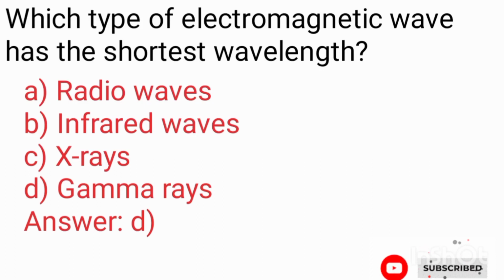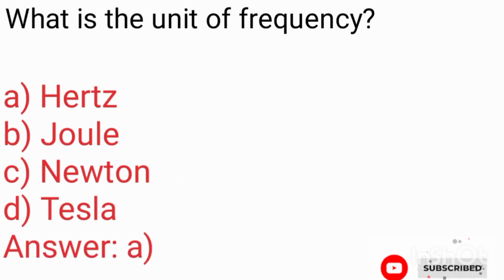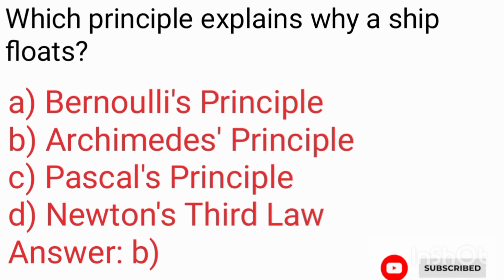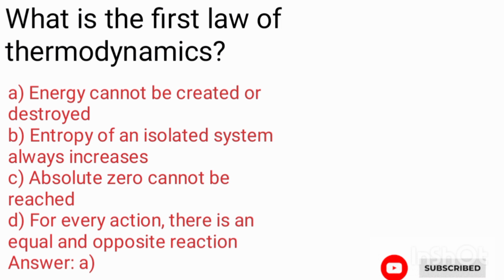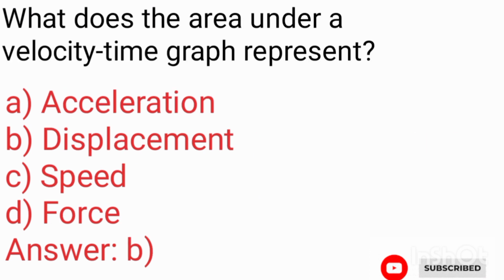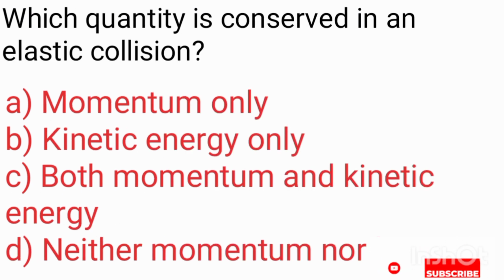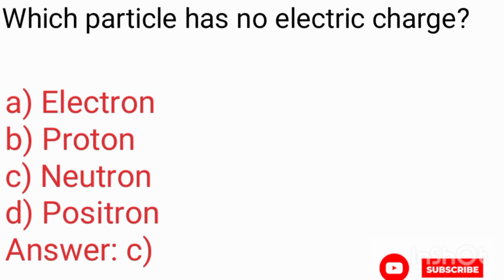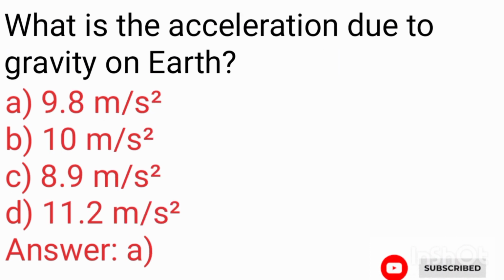Top 50 physic Mcqs for CSS PMs FPSC computer operator Eata NTS police department